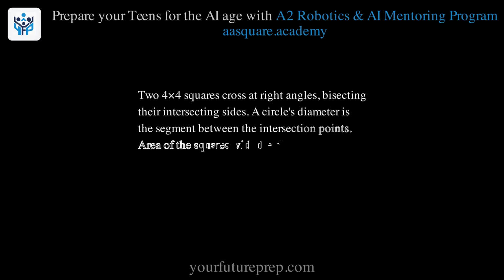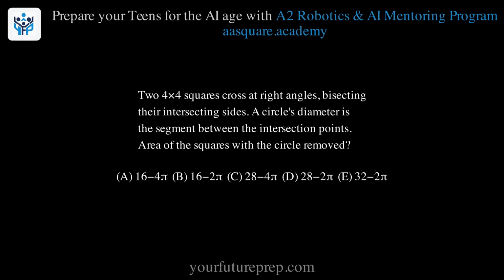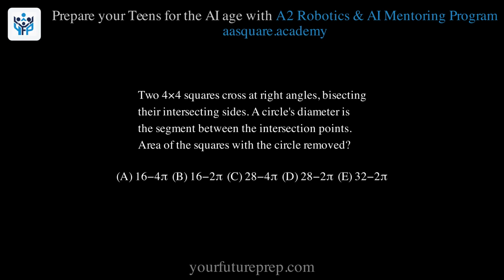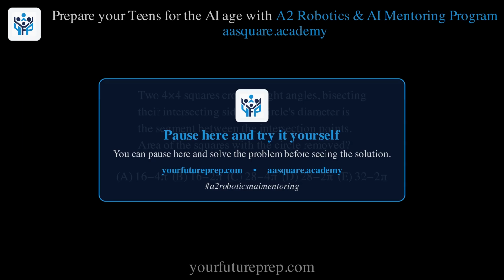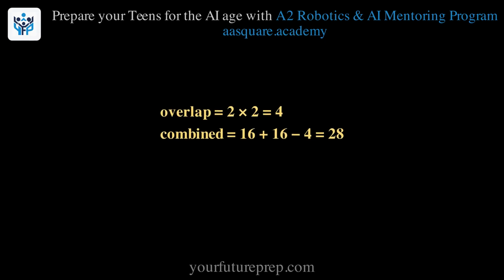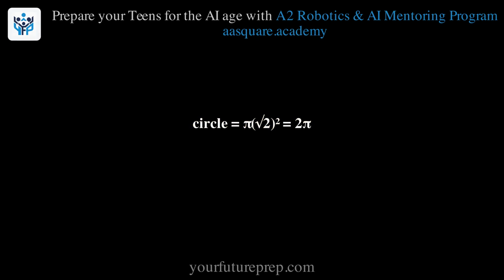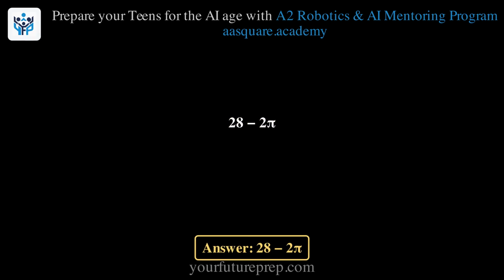2004 AMC 8 – Problem 25: Shaded Area of Two Squares | Your Future Prep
2004 AMC 8 · Problem 25 · Shaded Area of Two Squares